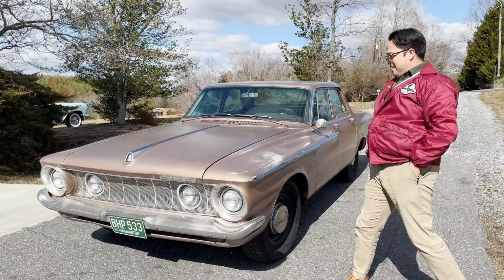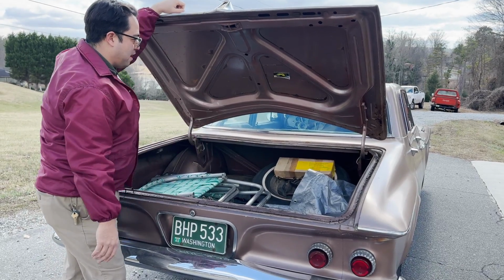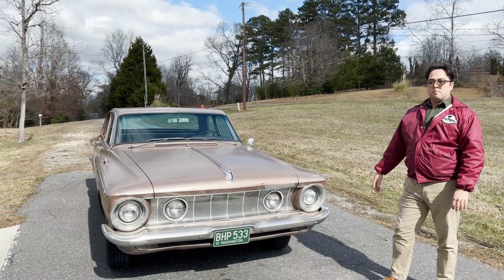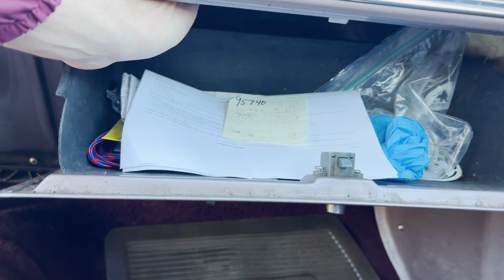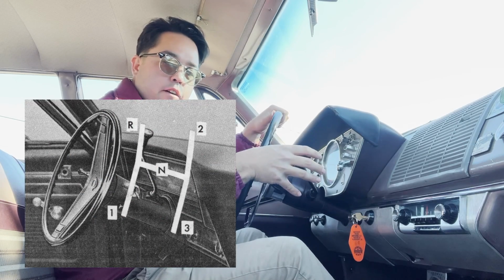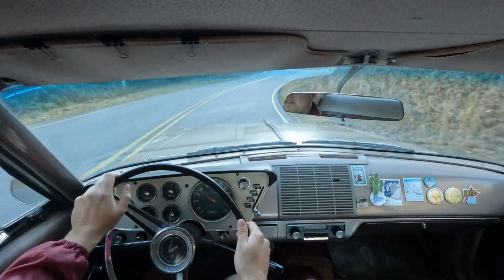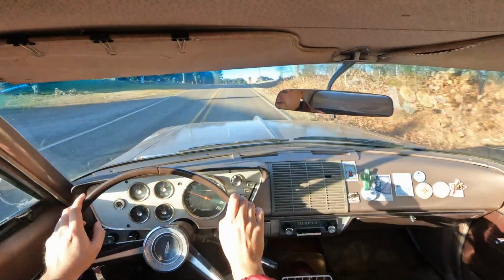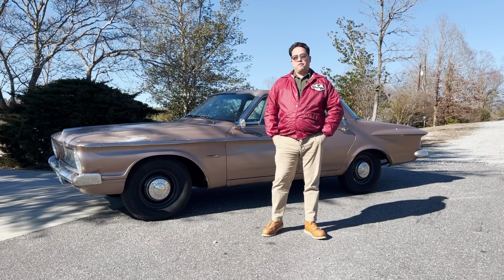1962 Plymouth Belvedere, Big Block Stick Shift! Obsolete Automotive Car Show Review. Classic MoPar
This is a seldom seen car. A non-descript 4dr sedan with a big block under the hood coupled to a manual transmission. This car is all business! I love these oddballs. This car was destined to be a parts car so I decided to save it and drove it back to North Carolina from Seattle, Washington... a 3500-mile trip last winter (2023)!

This video is a walkaround showings the ins and outs of this 1962 Plymouth.

Be sure to join the Facebook discussion group!

Chapters:
00:00 - The Road of Blood, Movie Intro
01:11 - Exterior Driving - Car Detail Shots
01:43 - Introduction
02:15 - Under the Hood
03:16 - Exterior
04:45 - Trunk
05:47 - Gas Fill/Cap
05:54 - More Exterior Details
07:21 - Prior Ownership History
08:00 - Front End
09:03 - Interior - Dashboard/Controls, Front Seat
13:48 - Horn
14:02 - Back Seat
15:26 - 3 Speed Manual Shift Instruction
18:03 - Test Drive
24:01 - Extra Facts/Details
25:40 - Closing Statements
26:22 - End Screen/Links